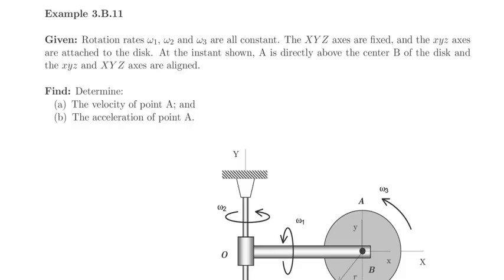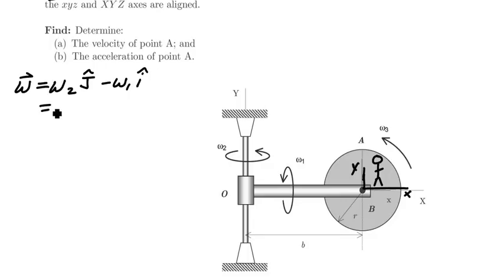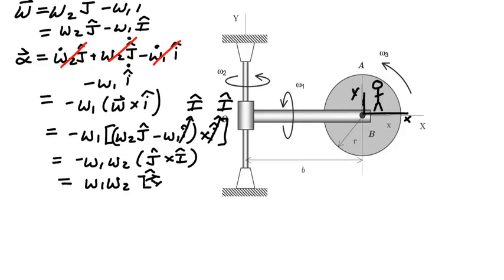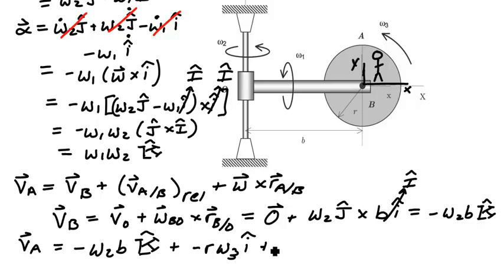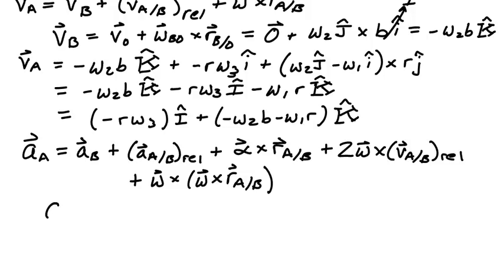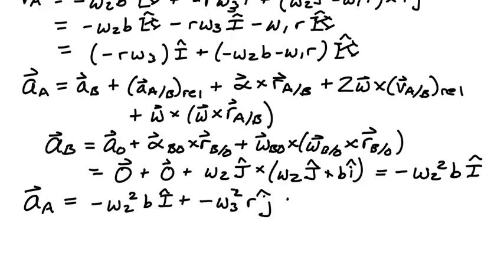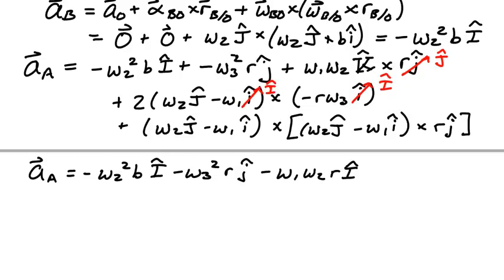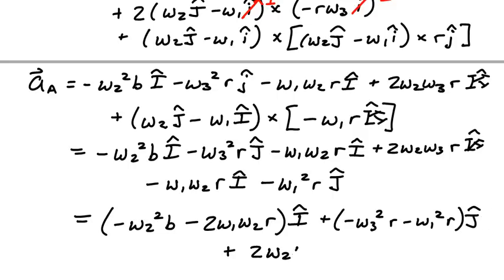Dynamics: A Lecturebook -- E3.B.11